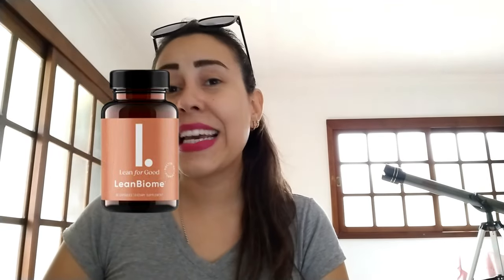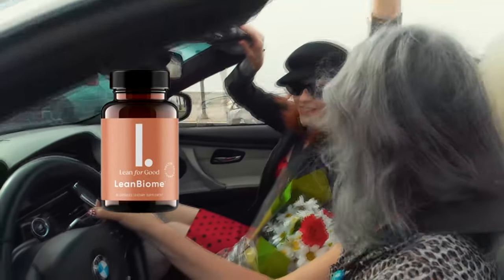LEANBIOME - LeanBiome Review - (( ⛔🔴CAUTION!🔴⛔ )) - LeanBiome Reviews - LeanBiome Supplement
LEANBIOME - ((❌🔴THE TRUTH!!🔴❌)) - Lean Biome Review - LeanBiome Reviews - LeanBiome Supplement

✅What Is LeanBiome?
LeanBiome, a new weight loss solution, includes beneficial strains of gut bacteria that work fast for weight loss. The mix of good and bad bacteria in your digestive tract is balanced with it, reducing cravings and increasing energy.

LeanBiome, available from Lean for Good, is a dietary supplement designed to facilitate weight loss and maintenance.

One of our doctors developed this miracle diet drug. Probiotics, prebiotics, green tea extract and other natural components facilitate the digestion of food, which in turn helps to lose weight.

The most recent Ivy League research finding that lean bacteria are crucial for weight loss led to the development of the LeanBiome nutritional supplement. Therefore, the supplement seeks to restore a healthy composition of the intestinal flora to help regain weight. The combination of various active substances with various species of lean bacteria studied in clinical settings achieves this.

Each bottle of a dietary supplement has 30 non-GMO vegan capsules, or enough for a month's supply. The dietary supplement is manufactured and stored in a US laboratory that complies with all applicable GMP and FDA regulations for quality and safety.

✅How LeanBiome Work in Human Body?
The first step in the LeanBiome program is a detoxification that removes accumulated toxins, free radicals, and oxidative stress. It improves blood flow so your body can start burning fat on its own. If you want to get your metabolism into overdrive, adding the lean bacteria found in it to your gut microbiome is a great idea. The rapid fat burning process in the body is activated and fat storage is drastically reduced. Using LeanBiome, you won't feel as hungry as you normally would, and you won't eat as much as you otherwise would. It speeds up the conversion of carbohydrates into usable energy and prevents the body from consuming excess calories. It uses DR capsules, which stands for delayed release. This means that LeanBiome capsules do not begin to dissolve until they reach stomach acid.

The acid resistant coating of the capsule protects the beneficial bacteria inside from being neutralized by stomach acid.

✅What's in LeanBiome Capsule?
Probiotics and other active LeanBiome ingredients, with solid scientific backing, work together in the LeanBiome recipe to promote healthy weight loss and general well-being. The following are examples of some of the key elements in LeanBiome:

Lactobacillus Gasseri: It has been shown to have a number of positive effects on human health. Researchers found that taking it resulted in significant decreases in body weight, waist circumference, and hip size. Along with suppressing hunger and cravings, increasing metabolic rate, and decreasing fat accumulation, this probiotic strain has been shown to have some quite impressive health benefits.

Lactobacillus Rhamnosus: It has been utilized as a probiotic even though it does not create spores. Evidence from research shows that the probiotic bacterium it helps people lose weight by reducing their hunger and their desire for sugary and fatty foods.

Lactobacillus Fermentum: Some research has shown that the it strains can aid in weight loss and abdominal fat reduction. This probiotic strain is therefore employed in the management of overweight and obesity.

Greenselect Phytosome: It is an exclusive lecithin formulation of caffeine-free green tea extract that has been shown to have positive health effects. Clinical research on green-select phytosome has shown promising results in promoting healthy weight loss by decreasing appetite, improving metabolic function, and minimizing fat storage.

Insulin: Many of you will be familiar with the medication insulin. It acts as a prebiotic and a hormone. Its formula includes numerous probiotics; however, the company has only employed insulin as a prebiotic. The weight distribution is more even. This is why it is part of the LeanBiome recipe.

Key Moments:
0:00 LeanBiome Reviews
0:20 Leanbiome Facts
0:55 LeanBiome Beware
1:25 Leanbiome Resume
2:42 LeanBiome Official Website
3:42 What is LeanBiome?
4:11 Leanbiome Conclusion